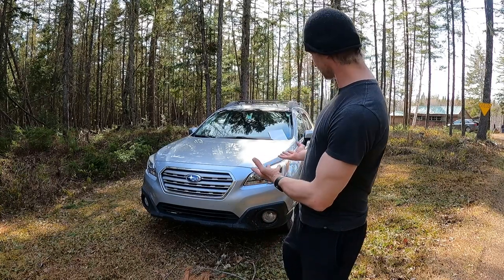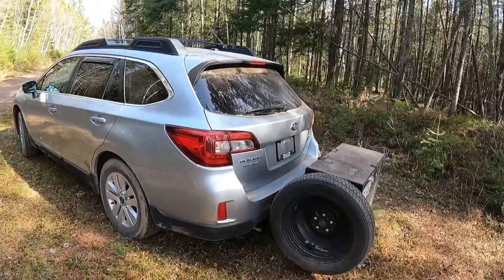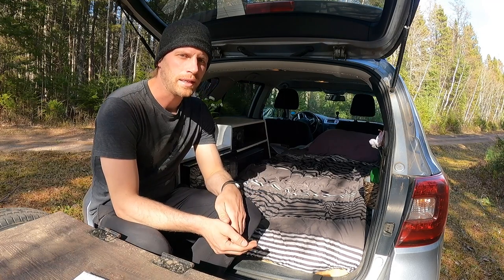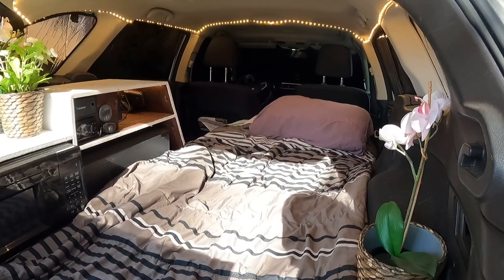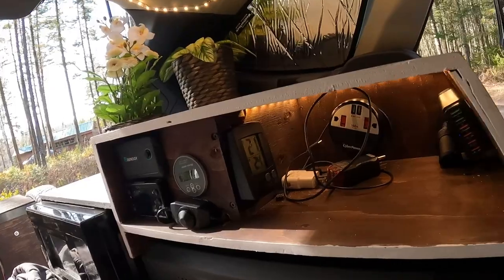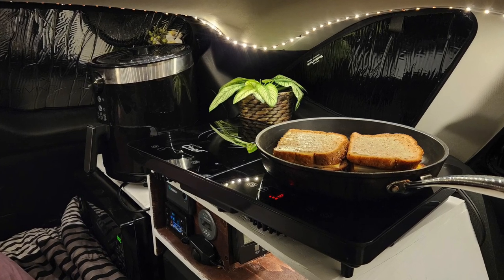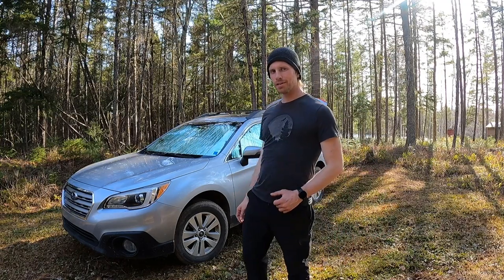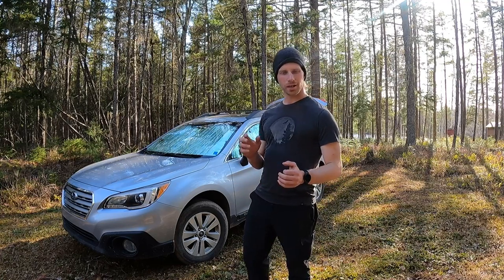Subaru Camper Tour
My 4 seasons car camper design tour. This is my third vehicle to convert. It is by far the most complex set up ive done.

Car window screen (amazon)
Dimmable LED light strip (amazon)
12 volt to USB (amazon)
Renorgy 20A DC to DC charger (amazon)
Renorgy 40A DC to DC charger (amazon)
Renorgy 2000W Pure Sine Wave Inverter Charger (amazon)
Renorgy 3000W Pure Sine Wave Inverter Charger (amazon)
Victron Battery Monitor (amazon)
Victron Lynx (amazon)
Vevor 45L 12V fridge (amazon)
Vevor 8KW Diesel Air Heater (amazon)
Vevor 5KW Diesel Air Heater (amazon)
GEYSER shower (no heater) (amazon)
GEYSER shower (heater) (amazon)

Timestamps
00:00 intro to car
01:02 car designing
02:16 from driving to camping mode
03:53 seat and bed
05:19 Cabinets and controls
06:18 kitchen set up
07:01 air flow
09:59 diesel heater
12:09 i think i'm funny
12:28 fresh air into the heater
13:05 heat settings for ideal climate control
14:28 battery bank and electrical set up
16:13 help me name my car